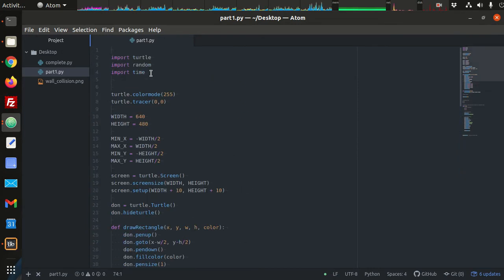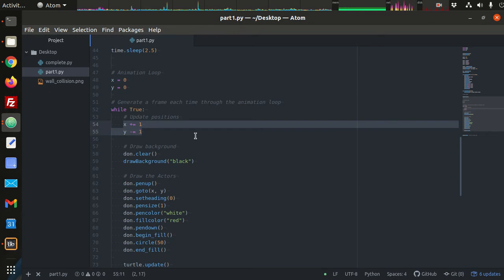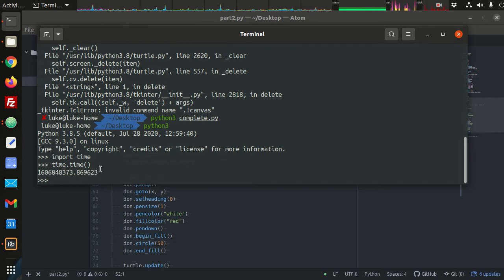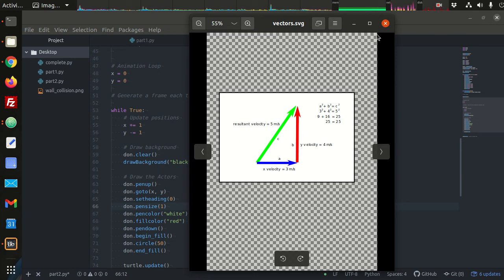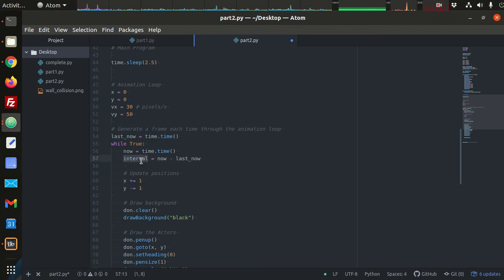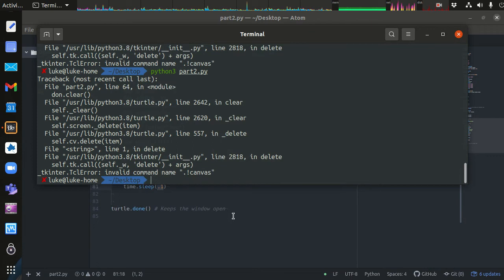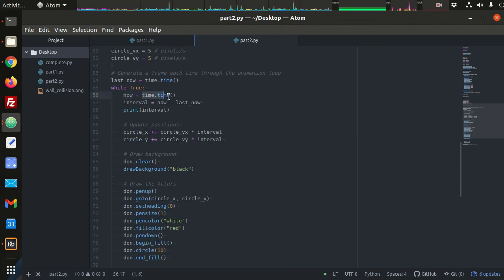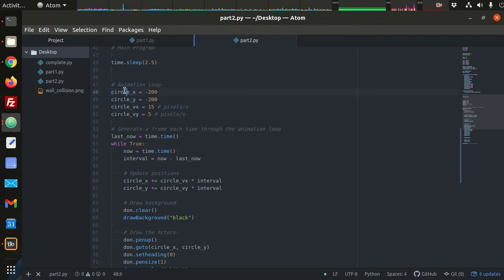Simple 2D Physics Engine in Python 3 Turtle Graphics - Part 2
A continuation of the simple physics engine build.  In this installment we learn how to model consistent movement speed for our animation actors by keeping track of vector velocities in the x and y directions.  We also learn how to calculate the interval of time between each frame generation, which when combined with the velocities allows for consistent animation movement across devices with varied specifications and independent of their respective system loads.